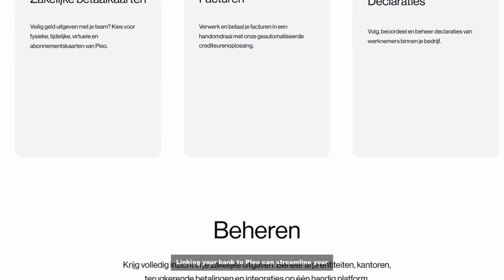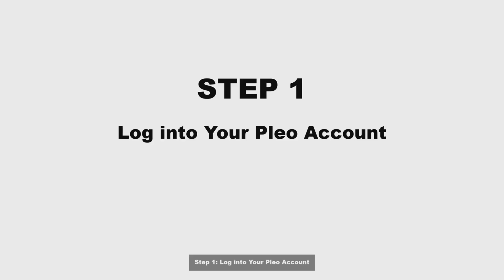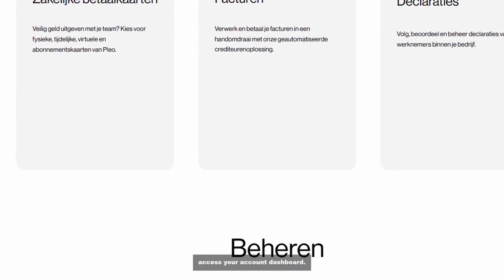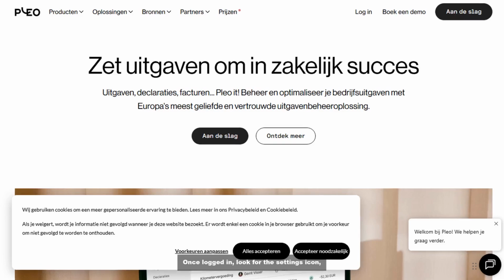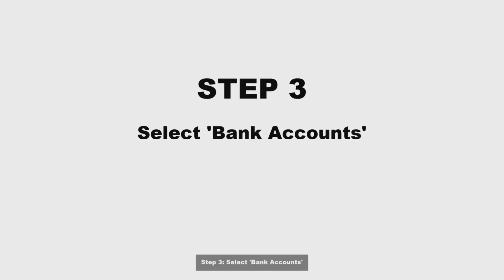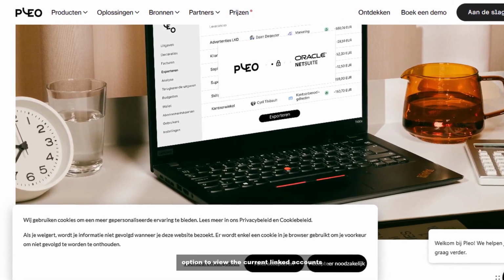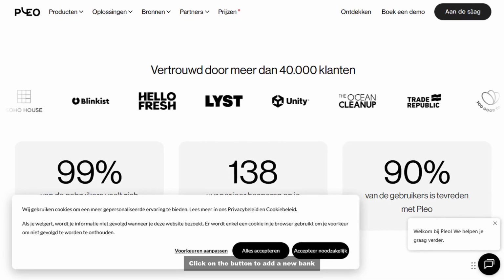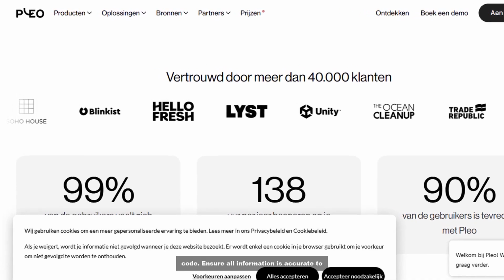How To Link Your Bank To Pleo 2026 (FULL TUTORIAL)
In this video, we provide a comprehensive guide on How To Link Your Bank To Pleo 2026 (FULL TUTORIAL). Learn step-by-step how to connect your bank account to Pleo for seamless expense management.